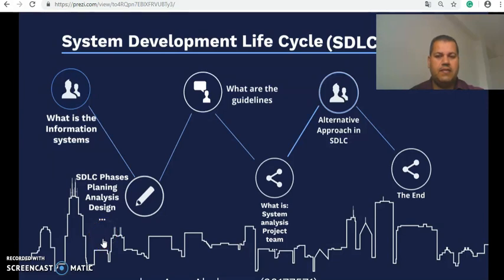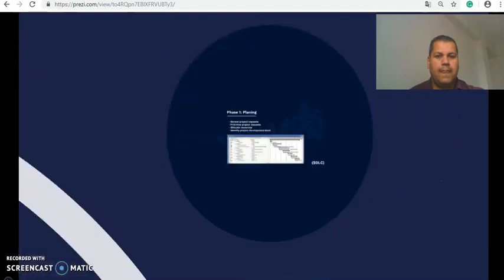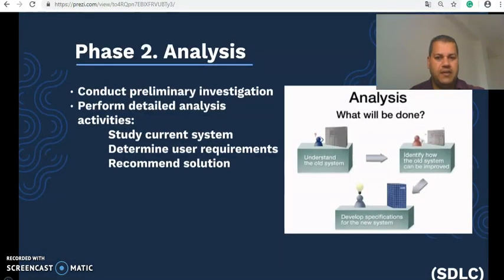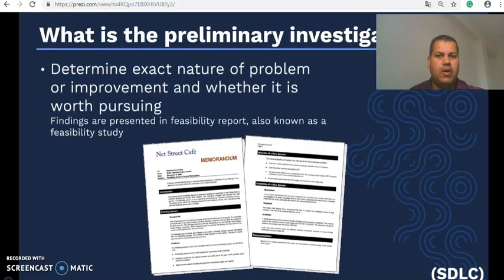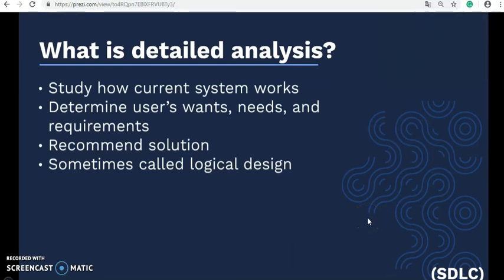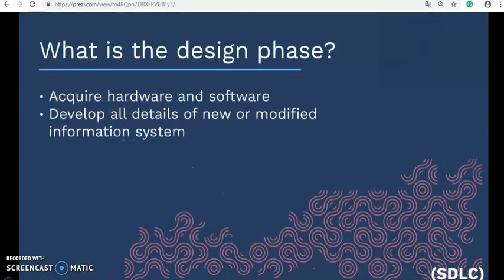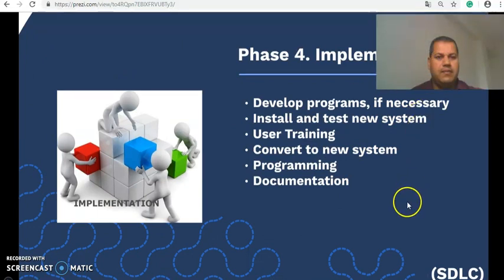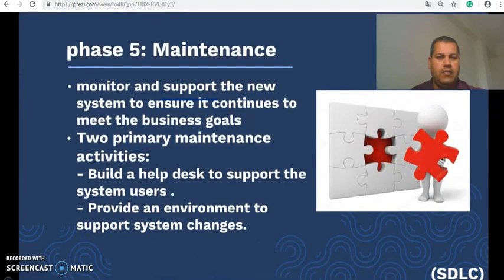SDLC Phases by Anas Abuhassan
system development life cycle -introduction to SDLC phases